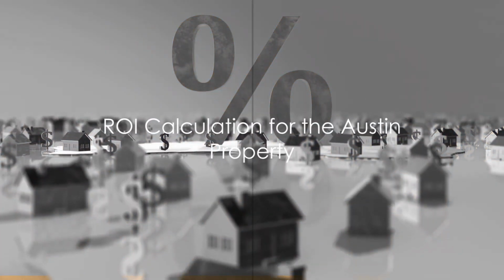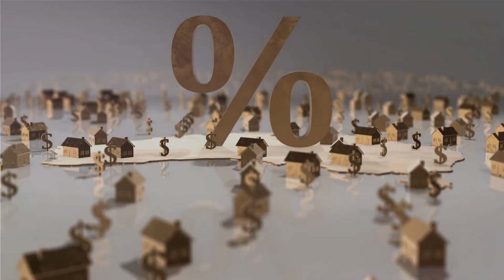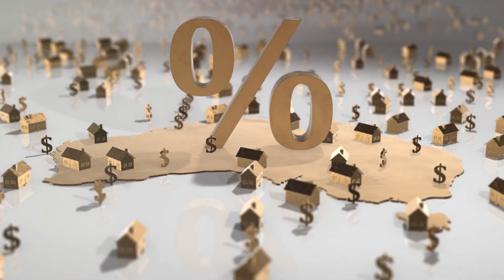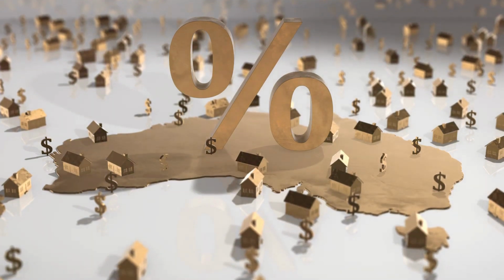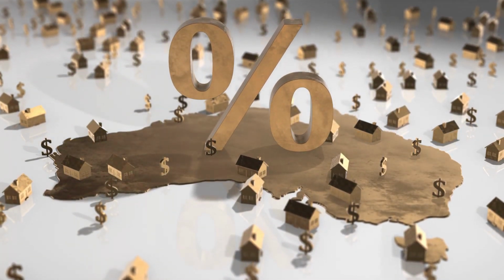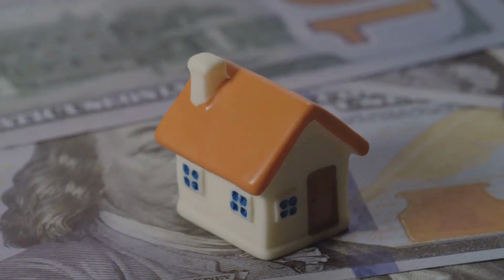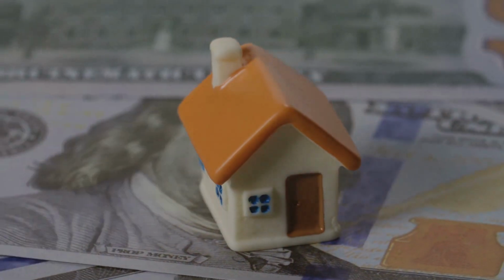How to Underwrite a Real Estate Deal for Beginners | Real World Example from 2024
Are you interested in investing in real estate but not sure where to start? Look no further! In this beginner-friendly video, we break down the process of underwriting a real estate deal step-by-step, using real-world data from 2024.

Learn the ins and outs of gathering property information, analyzing the market, conducting cash flow analysis, understanding financing options, and calculating your return on investment (ROI). Plus, we walk you through a real-world example of a small apartment building in Austin, Texas, showing you exactly how to crunch the numbers and evaluate the potential profitability of an investment.

Whether you're considering your first real estate investment or looking to refine your analysis skills, this video provides valuable insights and tips to help you make informed decisions. Don't miss out on the opportunity to learn from the experts and start your journey in real estate investing with confidence!

Timestamps:
0:00 - Introduction
1:10 - What is Underwriting?
2:30 - Step 1: Gathering Information
3:45 - Step 2: Analyzing the Market
5:00 - Step 3: Cash Flow Analysis
6:15 - Step 4: Financing
7:30 - Step 5: Return on Investment (ROI)
8:45 - Tips for Beginners
10:00 - Real-World Example: Austin, Texas
12:30 - Conclusion